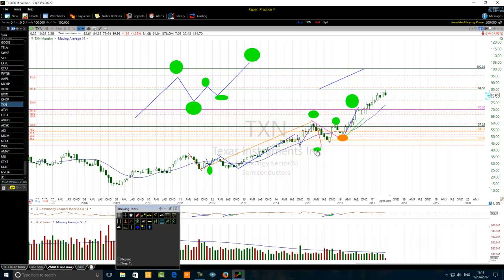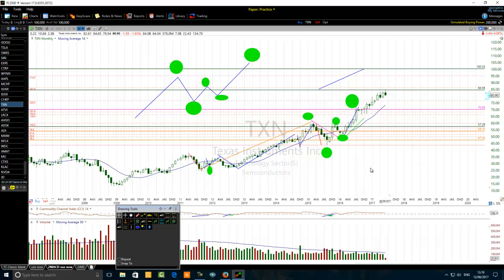How To Improve Fibonacci Crab Pattern Strategies Like A Pro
Fibonacci trading tutorial that reveals how to improve Fibonacci
crab pattern trading strategies by taking into consideration the
161.8% Fibonacci extensions and top-down trading.

Become a better Fibonacci crab pattern trader today.